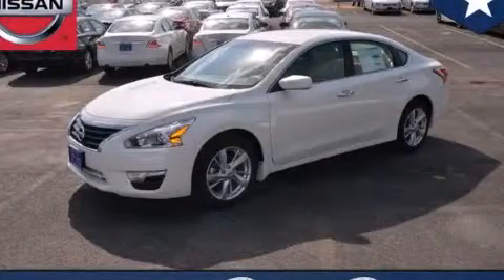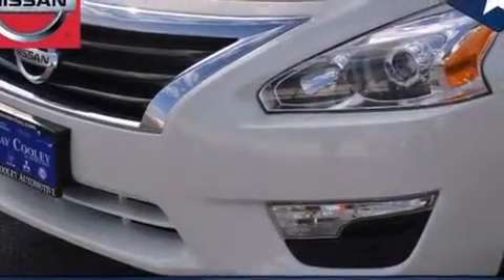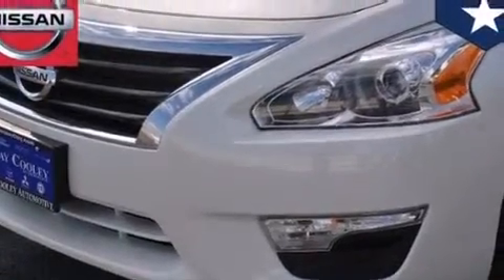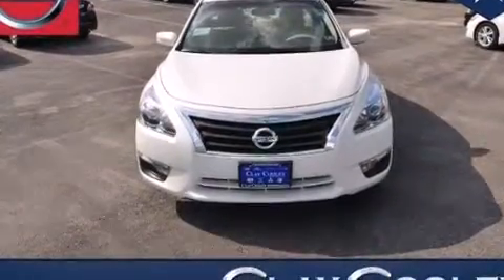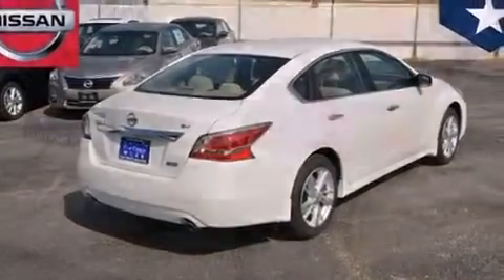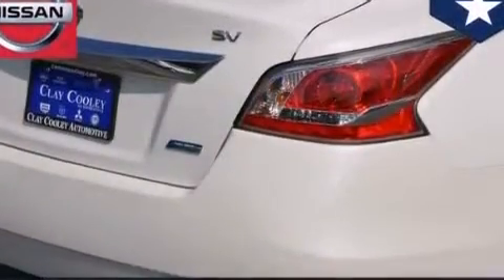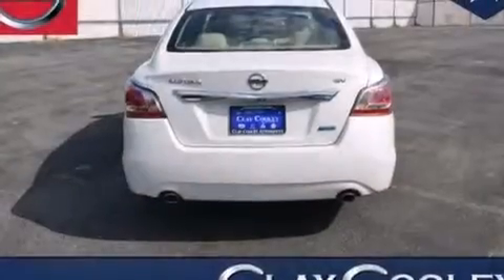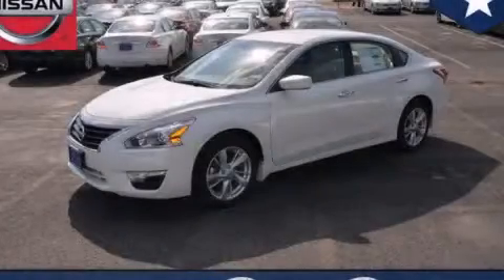2014 Altima Fort Worth TX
We've been honored to serve the Dallas TX area , we promise that your experience at our dealership will exceed your expectations ! Year : 2014 Make : Model : Altima Engine : 2.5L DOHC 16-Valve I-4 Engine Trans . : Unspecified Exterior : White Interior : Tan Clay Cooley - Nissan 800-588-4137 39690 LBJ FREEWAY Dallas , TX 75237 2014 Altima Dallas TX